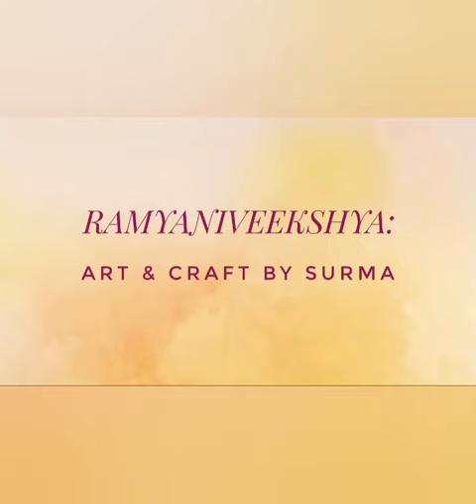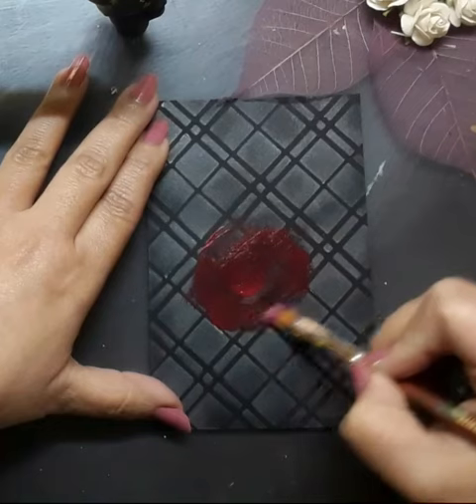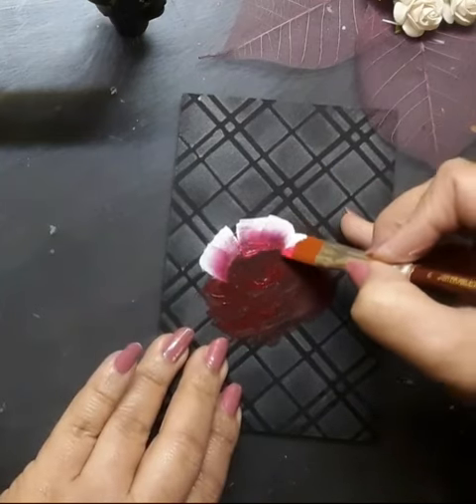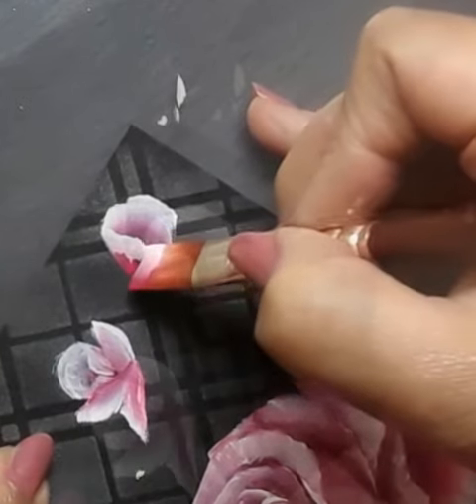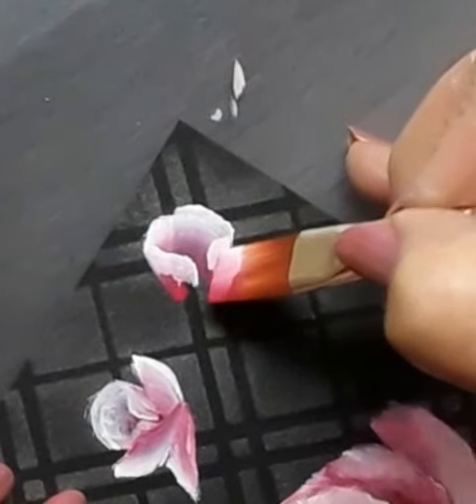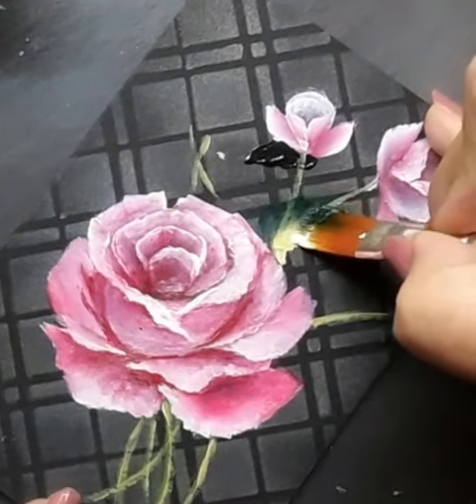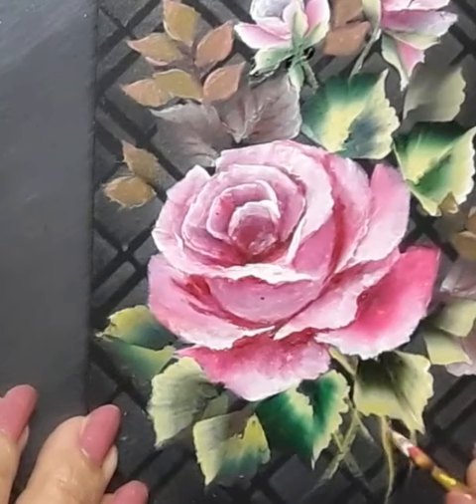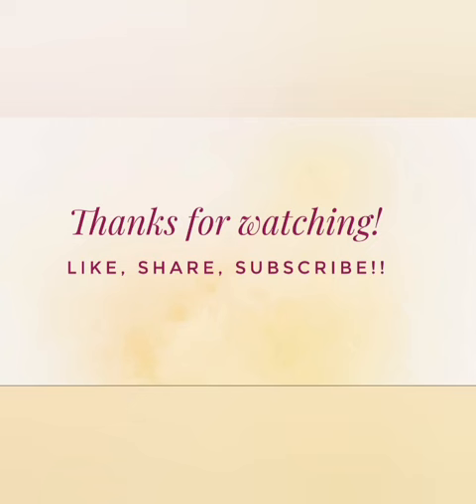Decorative painting tutorial : Roses on Black / Acrylic painting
Topic: One stroke painting tutorial/ Roses on Black / Acrylic painting tutorial/ Onestroke art /onestrokepainting

Hello  friends, hope you all are doing great .
Presenting  a painting tutorial titled ' Roses on black' in One stroke style.

I start with a black watercolor paper size 3.5 inches/ 5 inches and have created a stencilled background over it . I have created  the Floral painting on this  particular background .

The florals and  the foliage have been created in One stroke style  of painting .

Once the panel was done, I went ahead and mounted it on a white card base and added a sentiment  .

Materials used...

* Black watercolor paper

*Flat  brushes 6, 4 and liner

*Acrylic colors : Camlin, Fevicryl hobby ideas  and Plaid

*Stencil , sentiment

Time stamps:

00:00 Introduction:  How to paint Roses on Black

00:20 Chapter 1 : Backdrop for the floral painting

01:00  Chapter  2 : Creating Pink roses in One stroke style

07:58 Chapter  3 : Painting the foliage

12:03  Chapter 4 : Assembling the Notecard

Hope you enjoyed watching the creation of Roses on Black ,   on a notecard .